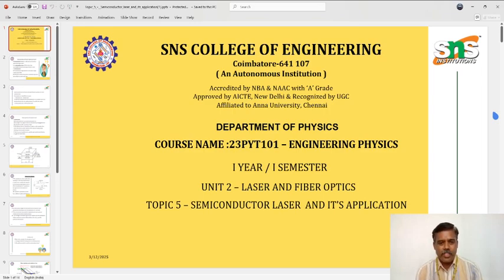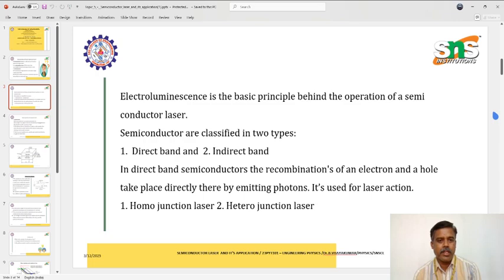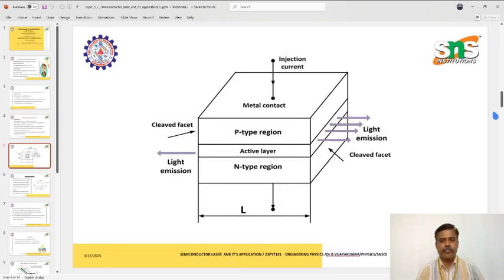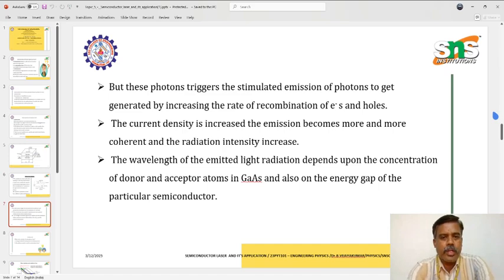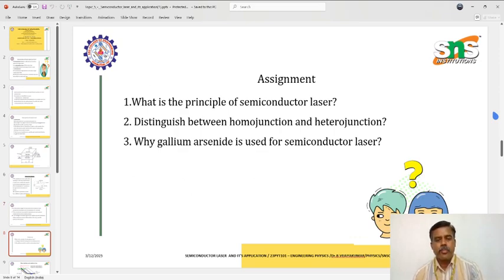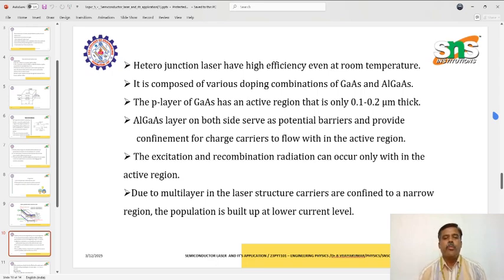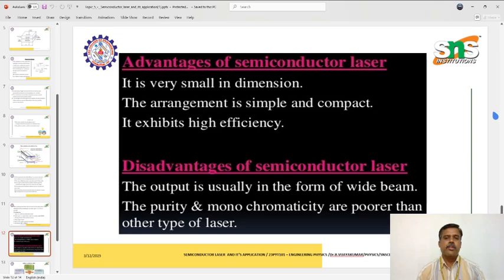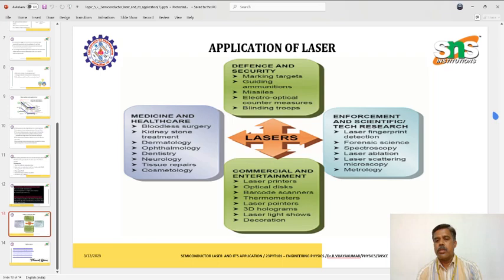Semi conductor laser I Dr.B.Vijayakumar I SNS Institutions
Semiconductor lasers use a p-n junction to generate light by stimulating electron-hole recombination across the band gap, producing coherent light, which is highly directional, monochromatic, intense, and focusable.